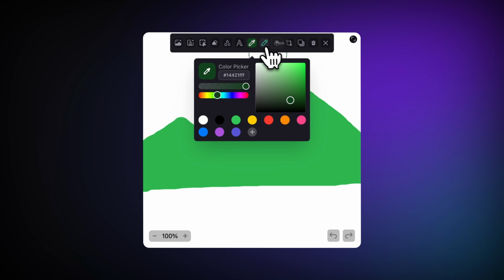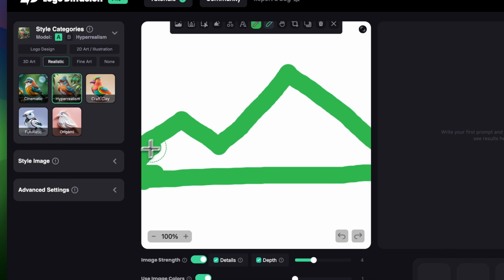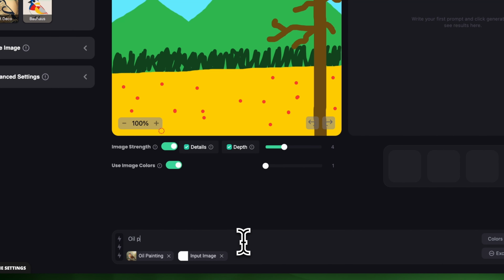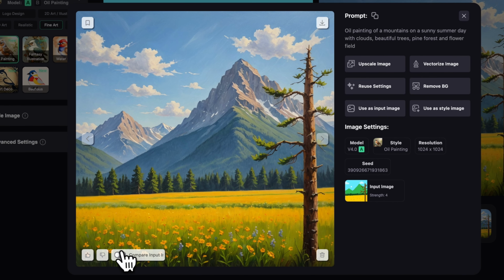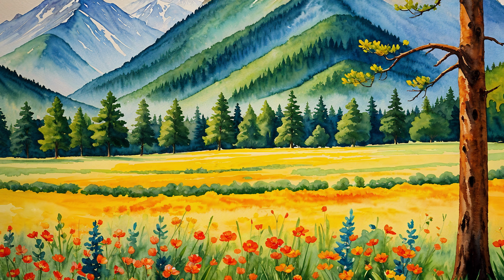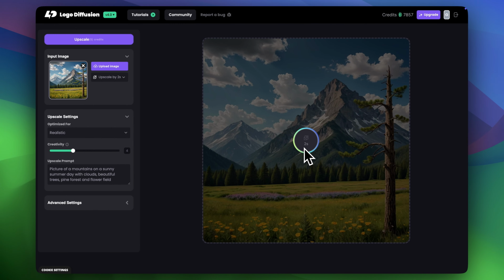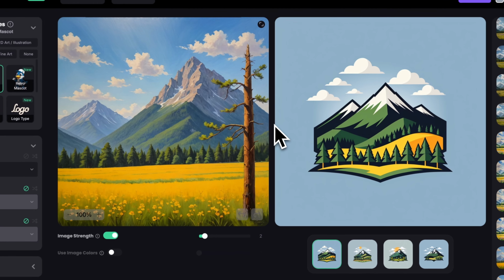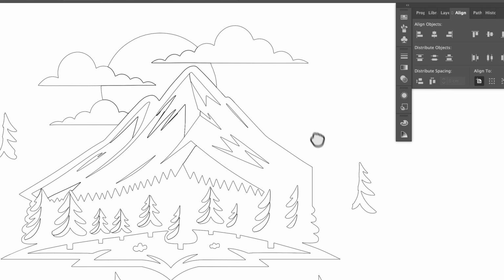Simple Sketch into Beautiful Oil Painting with A.I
In this video, I show you the incredible flexibility of Logo Diffusion! Beyond creating professional vector logos, this powerful AI allows you to create a wide range of creative assets for your brand with no limitations. From concept to completion, you get high-quality, professional assets from scratch. Try it yourself and let us know what you think!

Video Chapters:
00:00 Introduction
00:31 Painting a Simple Nature Scene
01:43 Style 1: Oil Painting
02:53 Style 2: Water Color
03:44 Style 3: Hyperrealism
04:22 Upscaling the Image
05:03 Creating a Mascot-Style Logo Inspired by the Painting
05:47 Vectorizing the Logo
06:29 Final Results & Outro